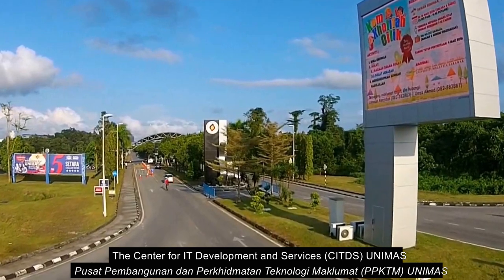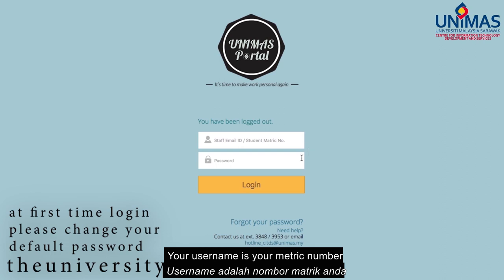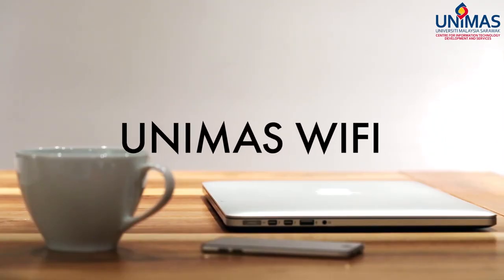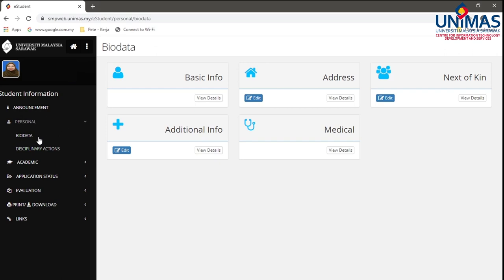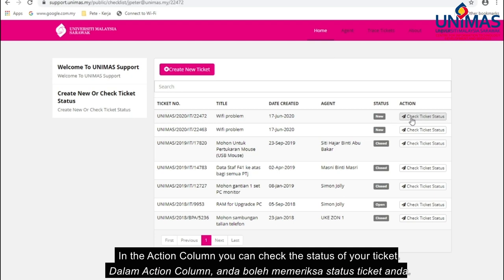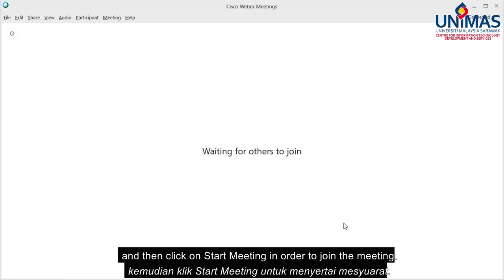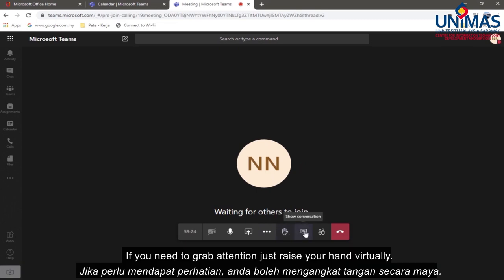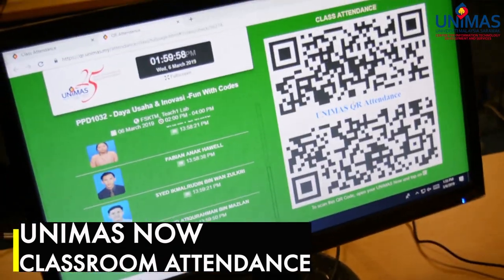CITDS UNIMAS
Intro to CITDS UNIMAS